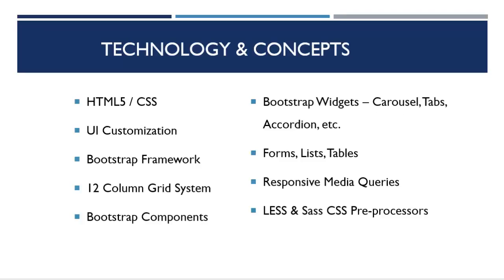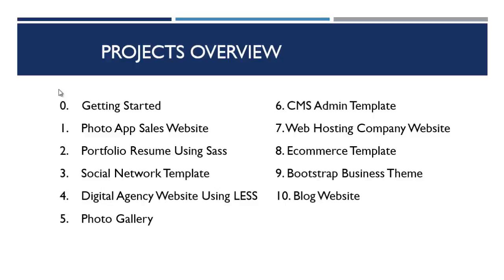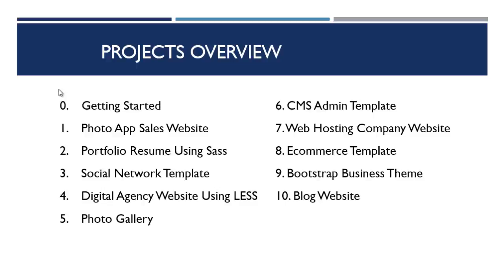Learn Bootstrap Development By Building 10 Projects - Udemy